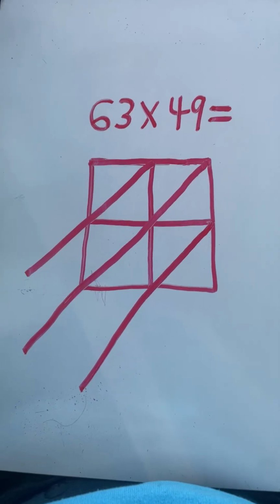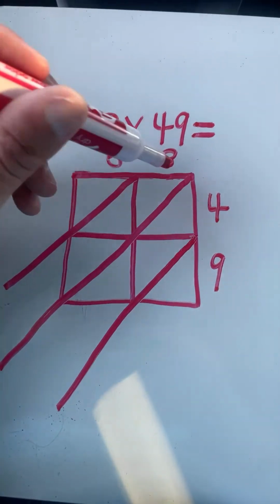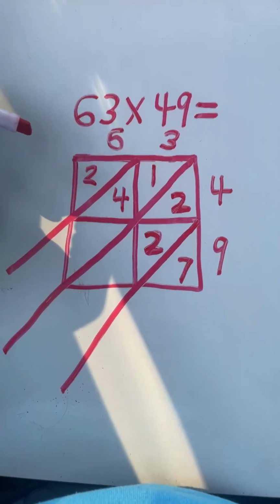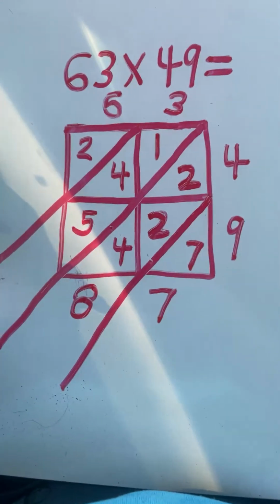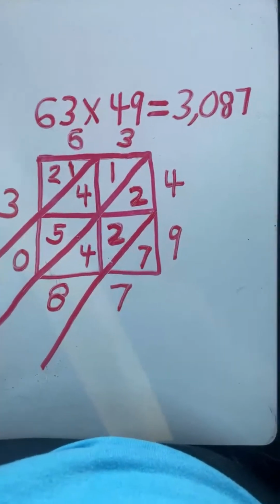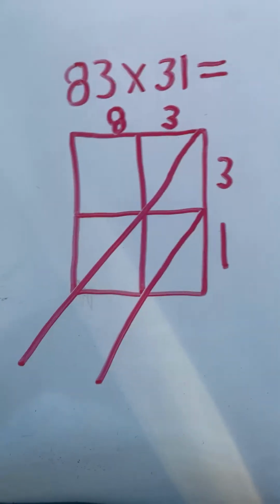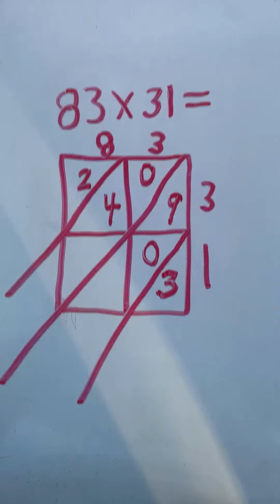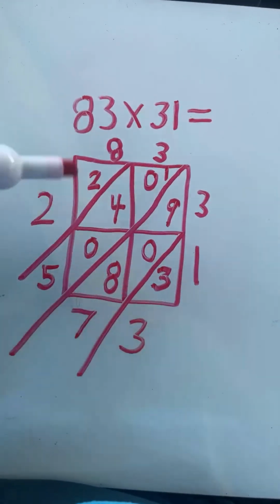2 Digit by 2 Digit Multiplication Lattice Method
Mr. Camilleri reviews had a solved two digit by two digit multiplication problems using the Lattice Method!